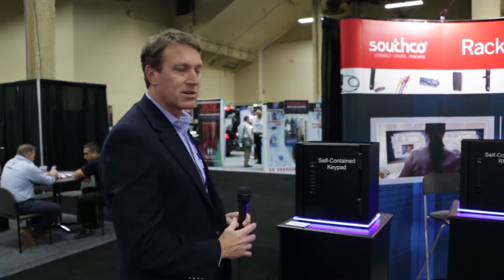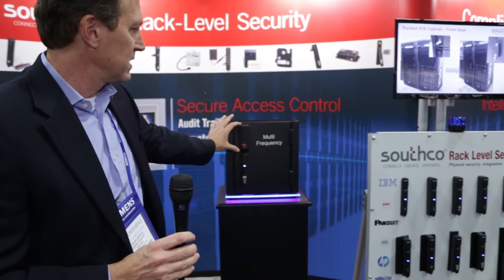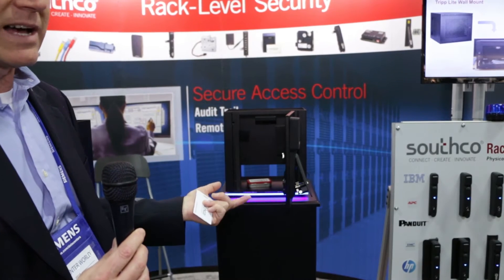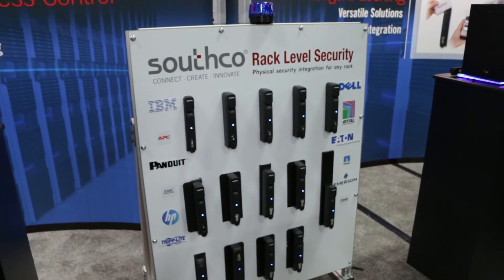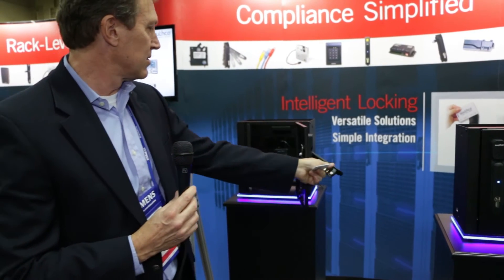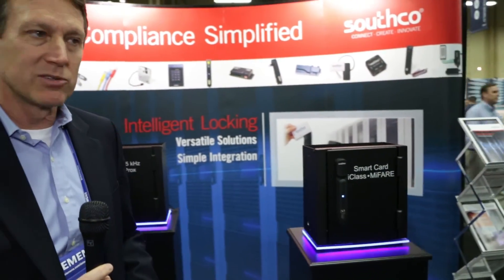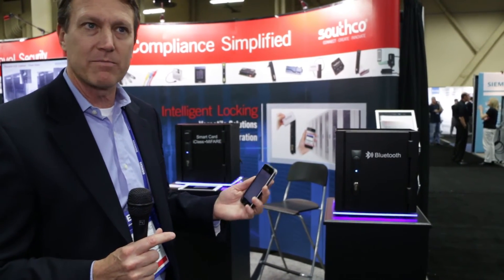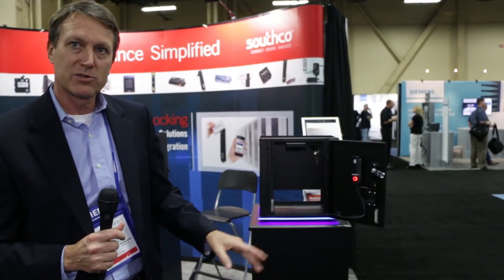Electronic Access Solutions for Rack Level Security from Southco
Showcasing their electronic access solutions for  rack level security at Data Center World 2016 is Southco.

The self-contained keypad fits into a standard 25x150 panel prep so it can replace any typical swing handle lock in an existing cabinet. The self-contained keypad also comes in RFID version and both run off of three AA batteries.

The H3-EM Electronic Locking Swinghandle uses a multifrequency reader that can read any card from a low frequency prox 125 kHz up through any of the smart card 13.56 cards.

Southco has adapter kits that allow you to fit any Southco lock into any cabinet.